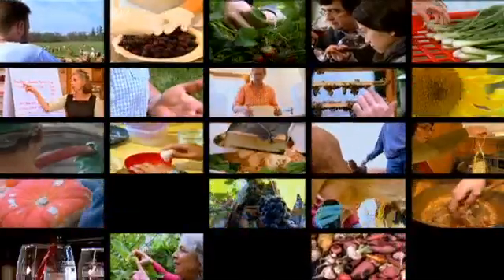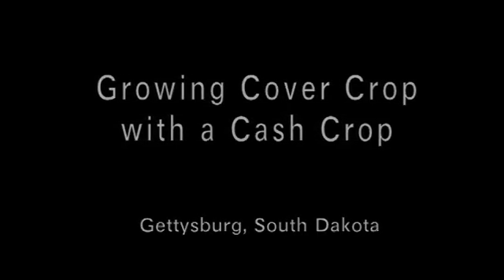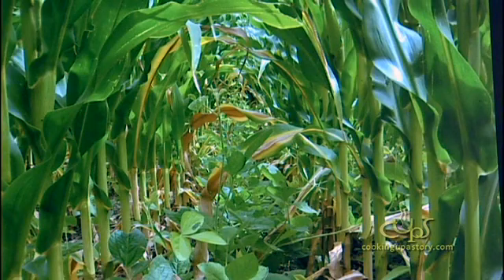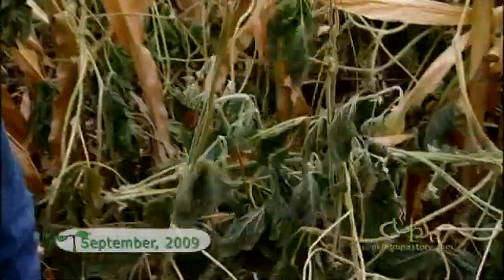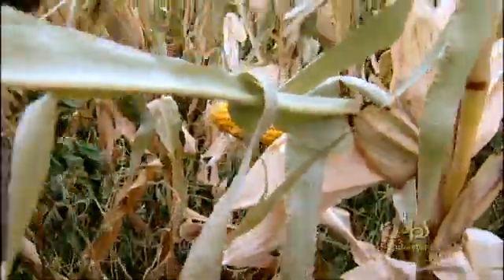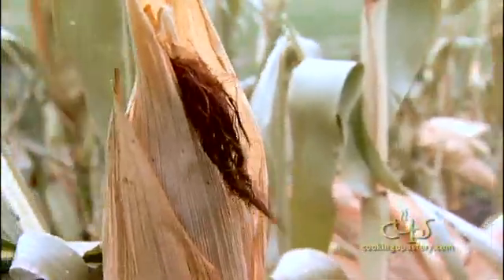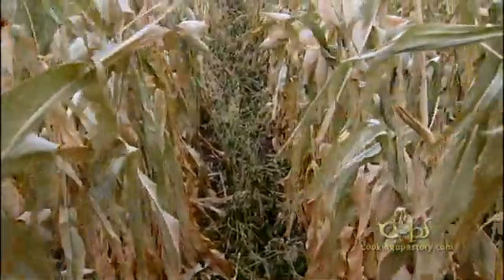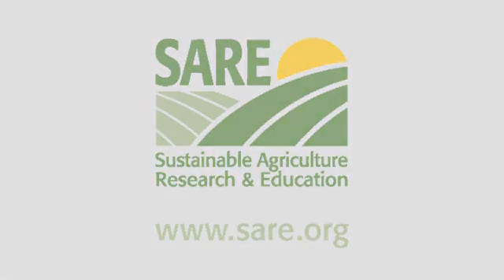Growing Cover Crop with a Cash Crop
Cronin Farm's innovative no-till system integrates both cover crops and livestock grazing. With support from SARE, Dan Forgey has found several cover crop mixes that work well for his situation. In this companion video, Forgey describes his ongoing research with cover crops, this time looking at how they might be grown in sync with a cash crop of corn.